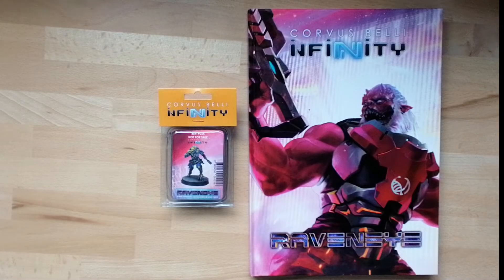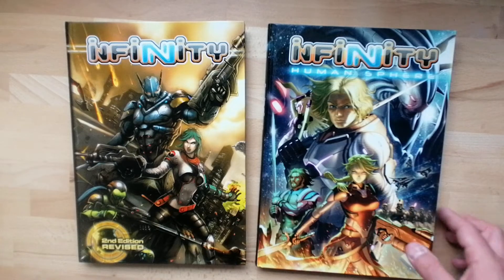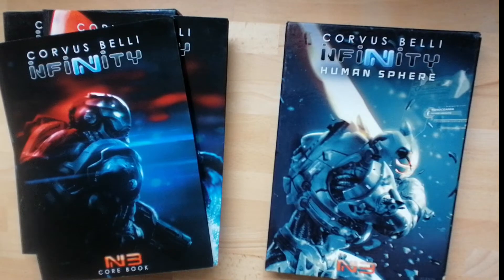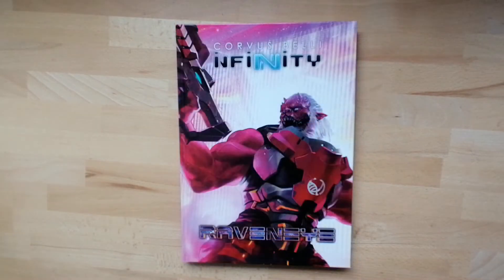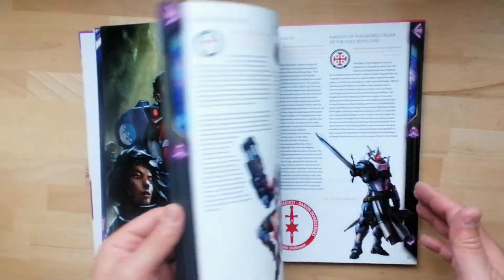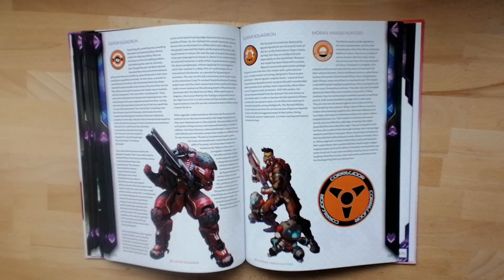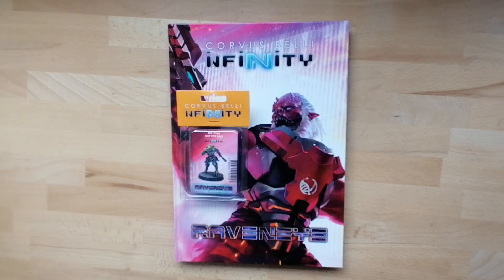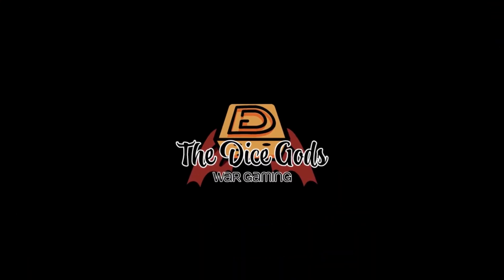Infinity Raveneye Review (and a history of Infinity Rulebooks too!)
Wondering whether you should be picking up the new Infinity the game expansion, Raveneye? Our review covers what's in the book and who should pick it up.

You'll also find a brief break down of the rulebooks stretching back to N2 as well, just in case you're new to the game!

If you'd like a copy of the N4 rulebook, you can download them from the Corvus Belli website right here:

00:00 Intro
00:46 A brief history of Infinity Rulebooks
05:05 Infinity Raveneye Review
09:38 Our Conclusion
10:18 Thoughts on future rulebooks